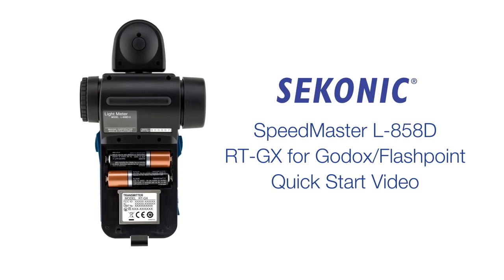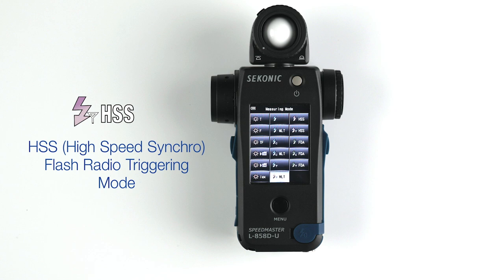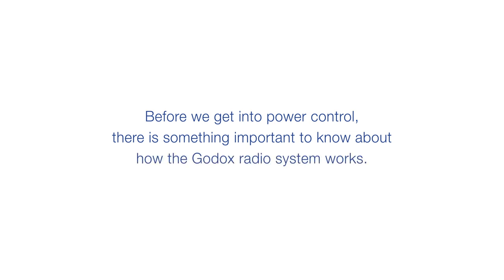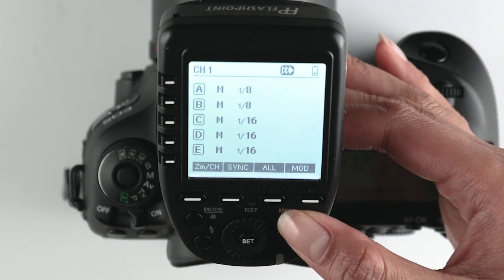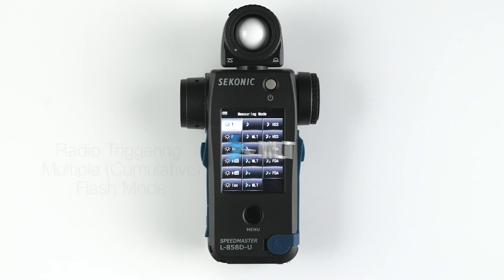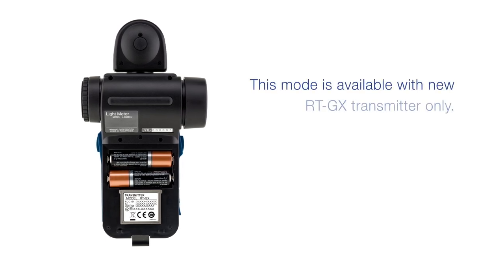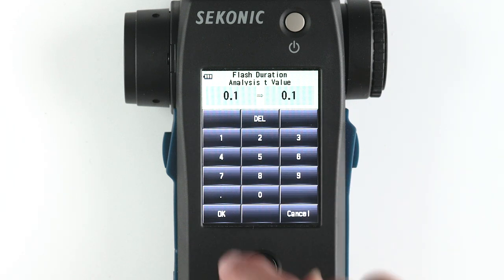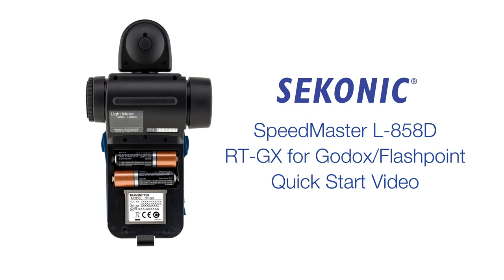Sekonic L-858D RT-GX for Godox/Flashpoint | Quick Start Video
In this video, we will review the installation of the RT-GX transmitter module, and walk you through each radio triggering mode including HSS and best practices for using your L-858D-U SpeedMaster.

Chapters:
0:00 Intro
01:15 Radio Triggering Flash mode
01:23 Radio Triggering Multiple (Cumulative) FlashMode
01:39 HSS Flash Radio Triggering Mode
01:53 Flash Duration Analysis Radio Triggering Mode
05:15 Power Control
06:53 Radio Triggering Multiple (Cumulative) Flash Mode
07:50 HSS Flash Radio Triggering Mode
08.38 Flash Duration Analysis Radio Triggering Mode
10:22 T-Values